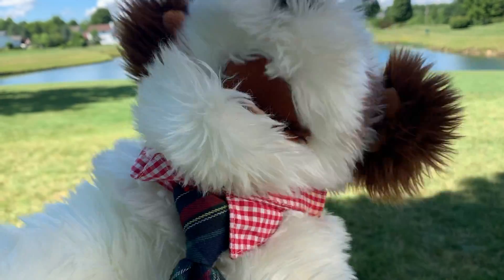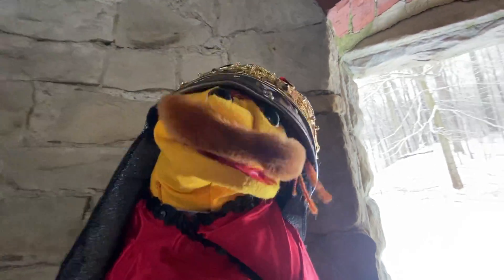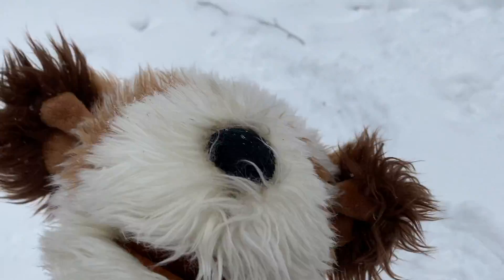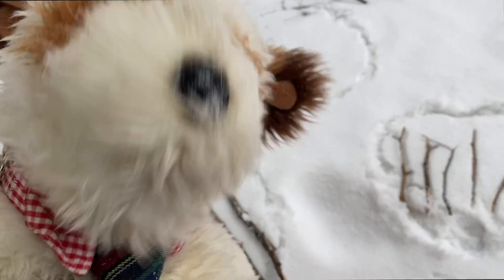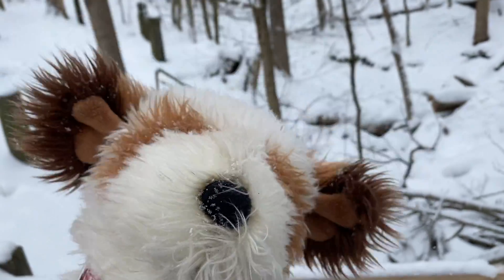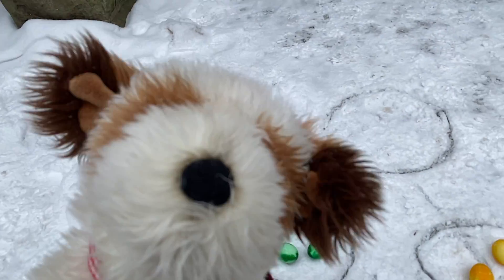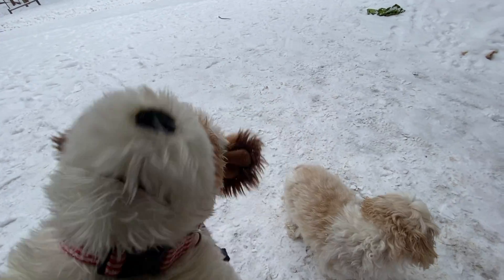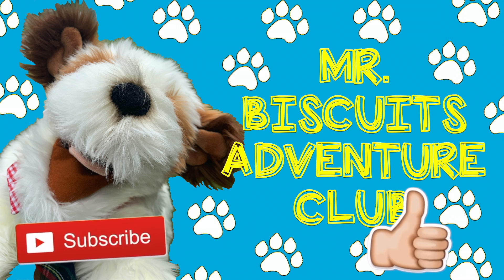Math Story Problems with Sir Biscuits (Full Adventure -Five Math Problems)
Sir Biscuits and the Quest for Math Story Problems! Travel back in time with Sir Biscuits and help him solve math story problems in order to rescue a cute little puppy! Five math story problems in total! Have and fun!